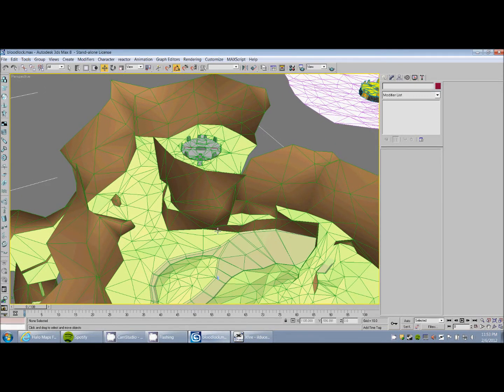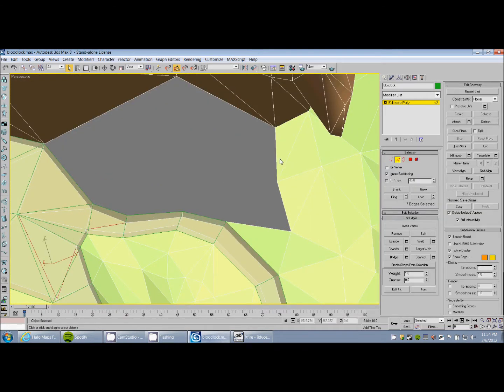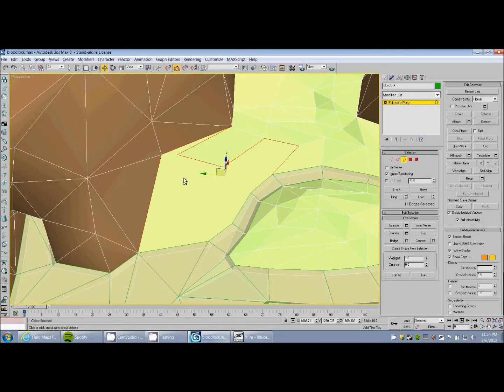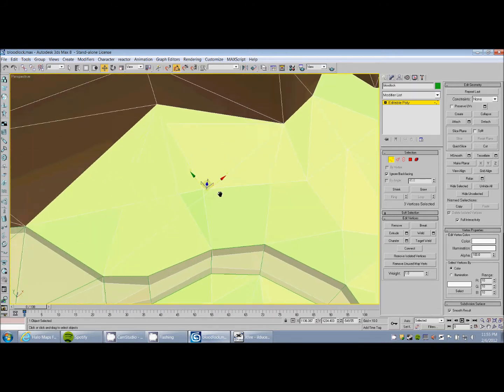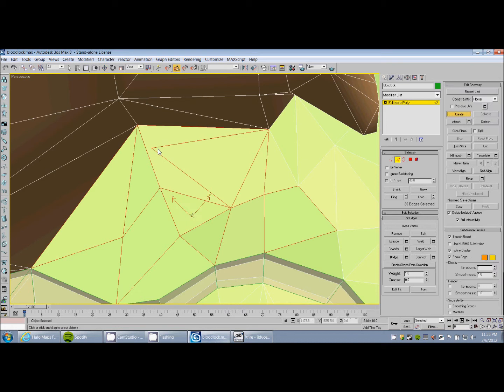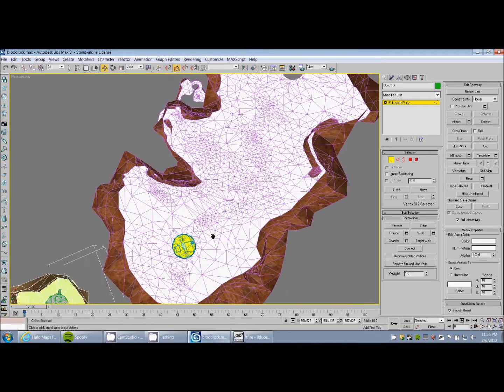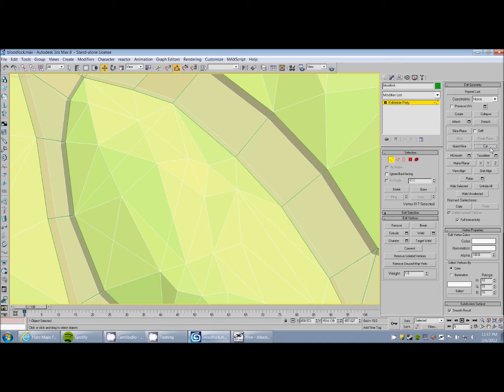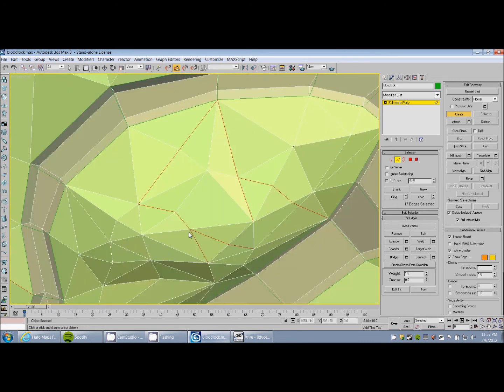Organic/Terrain Modeling Tutorial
3dsmax 8 modeling tutorial for Halo CE. Explains various tools and tricks to create excellent looking organics.